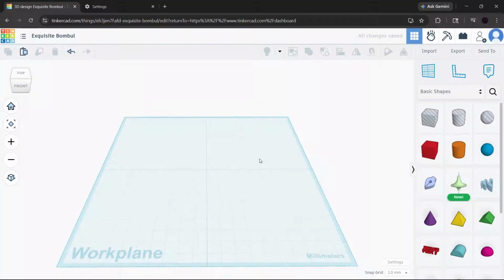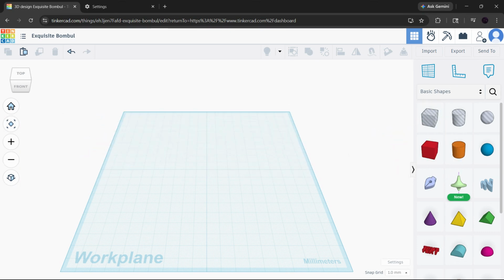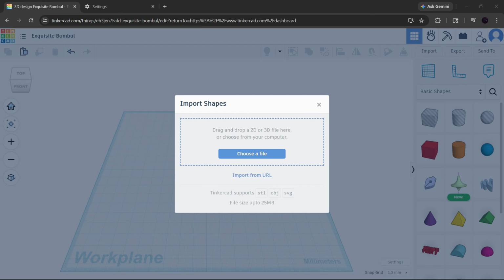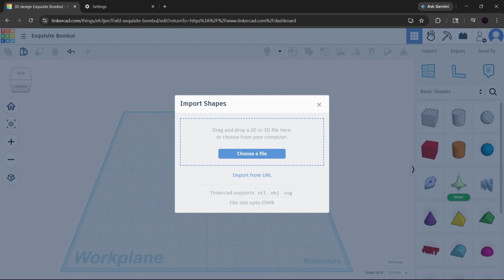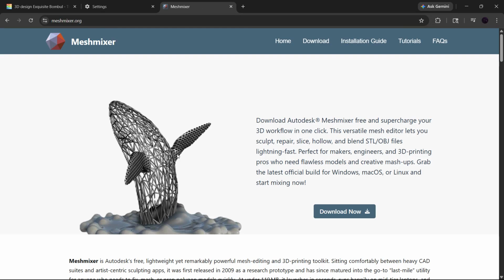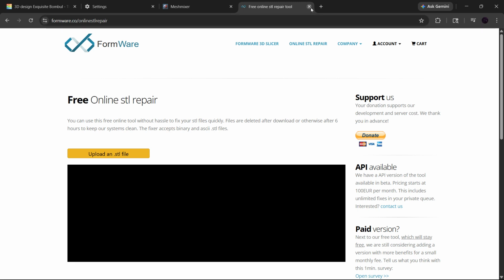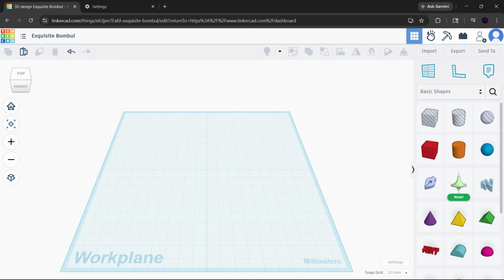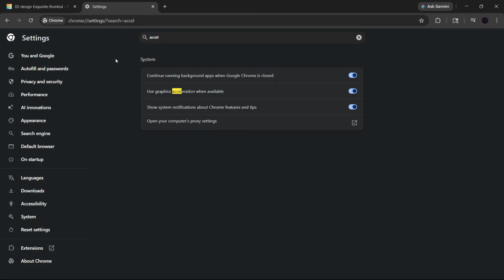Tinkercad Invalid Header Error (Easy Guide)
Learn how to fix the Tinkercad invalid header error with simple steps like checking file format, repairing the file header, renaming the file, and adjusting browser settings.

🕚Timestamps:
0:00 Intro
0:28 Check File Type And Format
1:32 Repair The File Header
2:21 Inspect For Special Characters
3:06 Browser And Upload Settings

✍️What You'll Learn In This Video:
• How To Check Binary Vs. ASCII STL File Formats
• How To Match File Extensions With Real File Data
• How To Repair A Corrupted 3D File Header
• How To Use 3D Builder Or MeshMixer To Re-Save Files
• How To Remove Special Characters From File Names
• How To Shorten File Paths To Prevent Upload Errors
• How To Use Browser Settings To Fix Upload Issues
• How To Troubleshoot Tinkercad Invalid Header Errors

💡Pro Tips:
• Always export your model as a Binary STL when possible
• Keep filenames short and simple for smoother uploads
• Move the file to your Desktop before uploading to Tinkercad
• Try Incognito Mode if browser extensions may be causing issues
• Re-export the model from the original software if repair tools fail